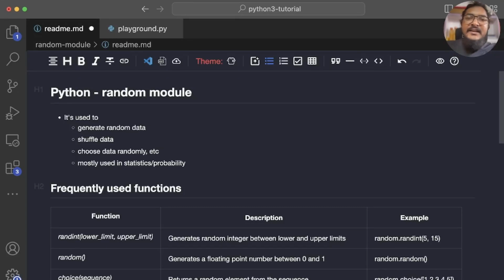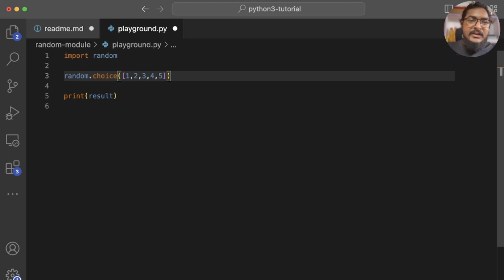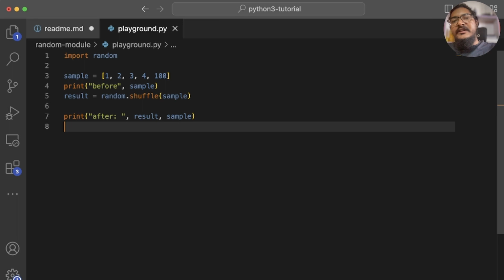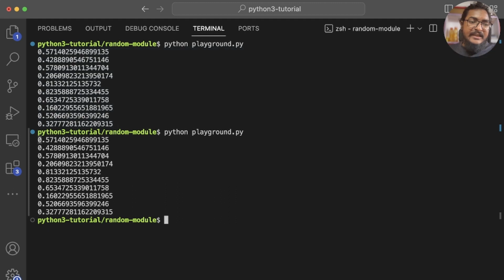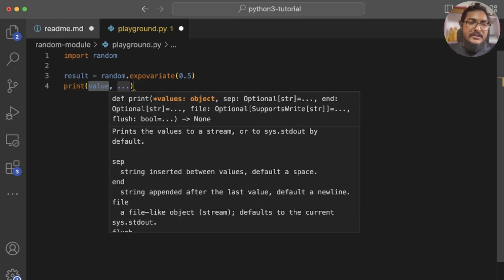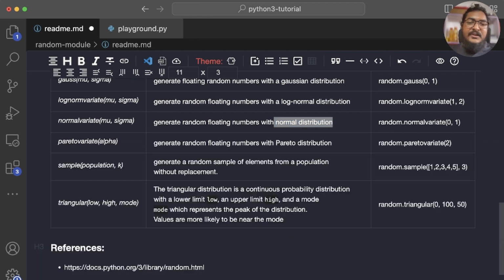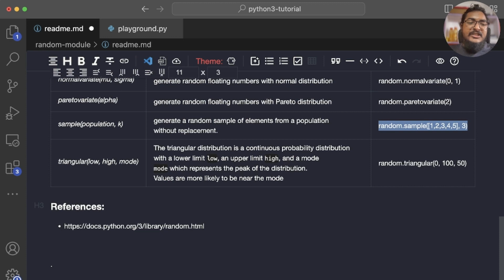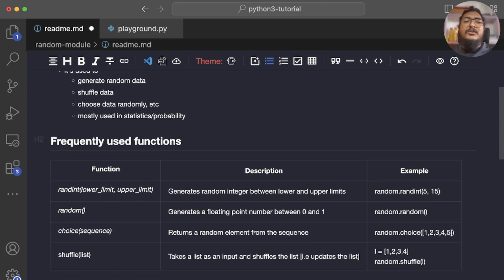Python - random module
Welcome to our latest Python tutorial! In this video, we'll delve into the fascinating world of Python's random module. Whether you're a beginner looking to add some randomness to your programs or an experienced developer seeking to deepen your understanding, this guide has something for everyone. Join us as we uncover the versatility and power of Python's *random module*!

*Topics Covered:*

Introduction to the random module: Learn what the random module is and why it's a valuable tool in Python programming.
*Generating random numbers:* Explore different methods for generating random integers, floats, and other numerical data.
*Seeding random number generation:* Understand how to control random number generation by setting seeds.
*Random choices:* Discover how to make random selections from lists, tuples, and other iterable objects.
*Shuffling sequences:* Learn how to shuffle the elements of a list or other sequence in Python.
*Random sampling:* Explore techniques for generating random samples from populations.
*Simulating randomness:* Dive into practical examples of using the random module to simulate real-world scenarios.

*Reference:*

Let's embark on this exciting journey into the world of randomness with Python's random module together!